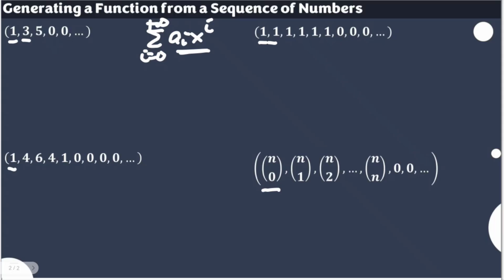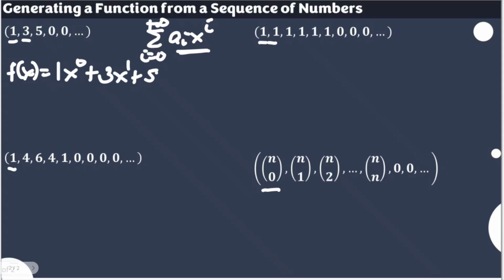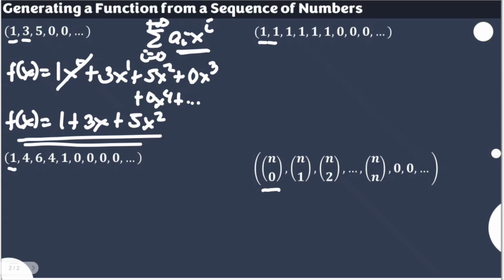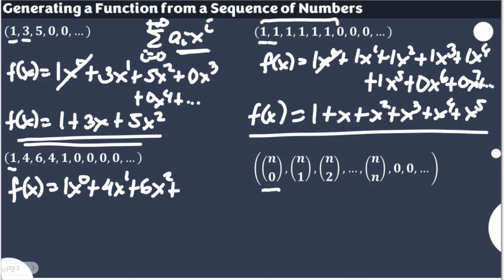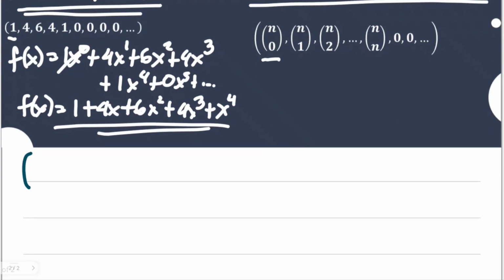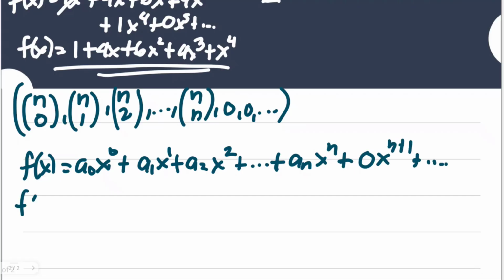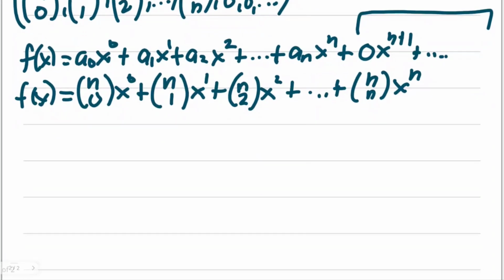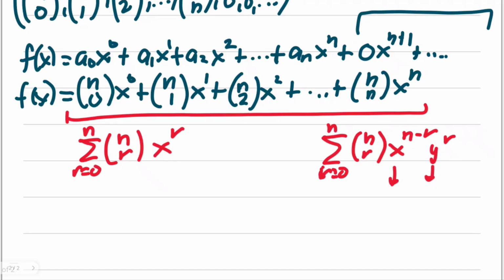Generating a Function from a Sequence of Numbers || Generating Functions || Combinatorics